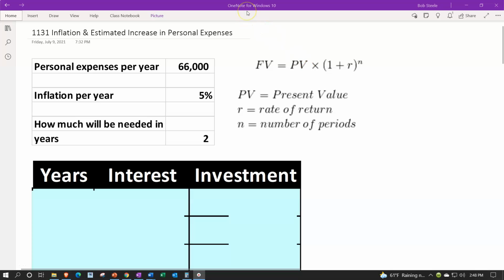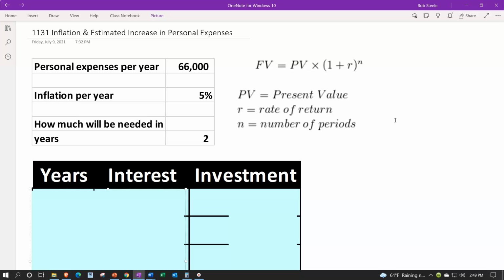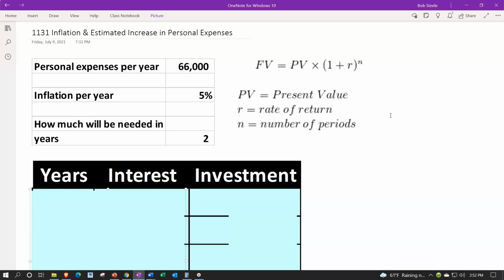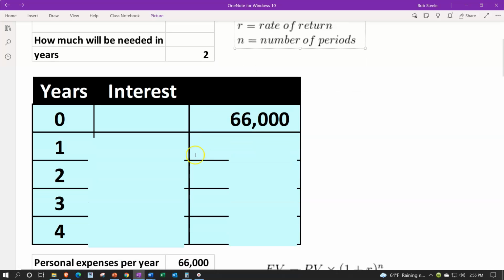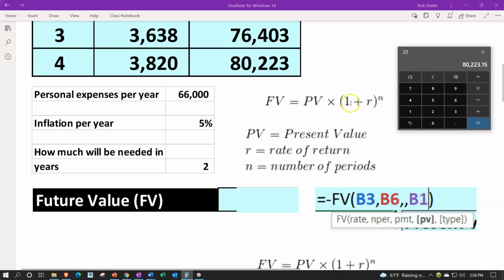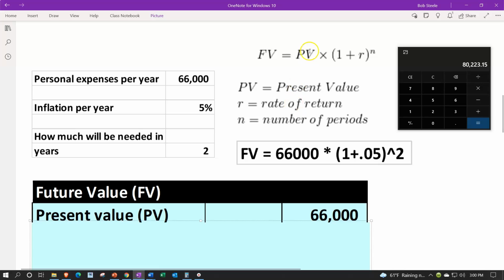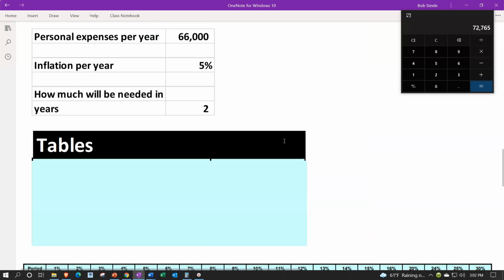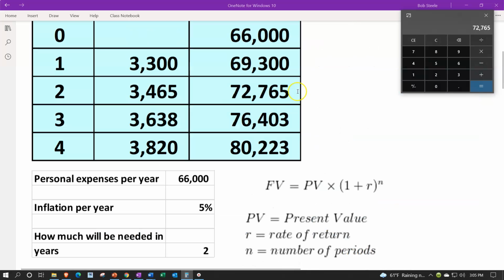Inflation & Estimated Increase in Personal Expenses 1131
Inflation & Estimated Increase in Personal Expenses
Personal Finance